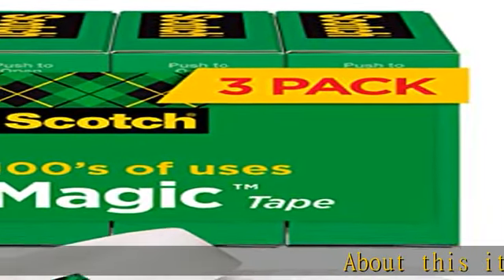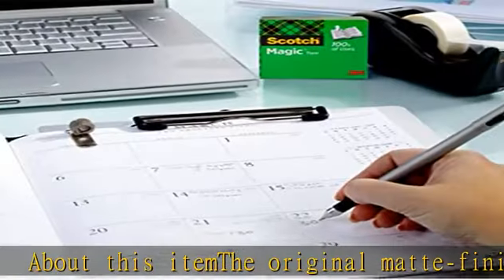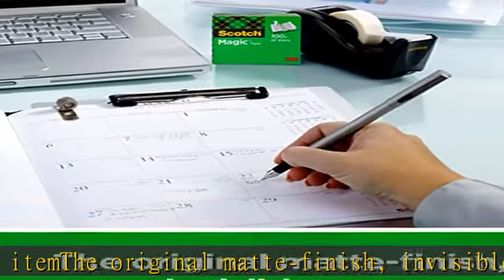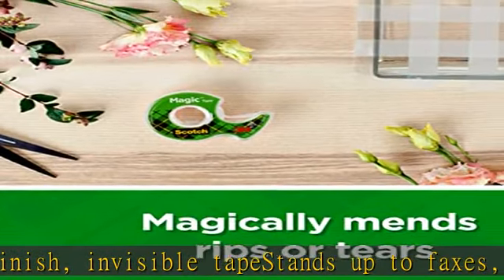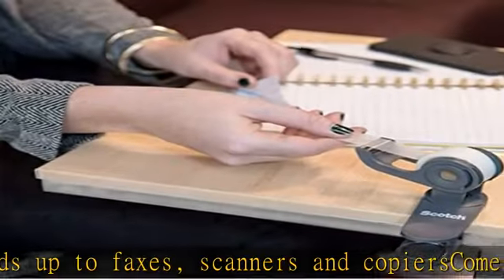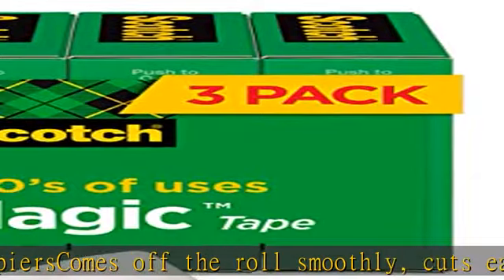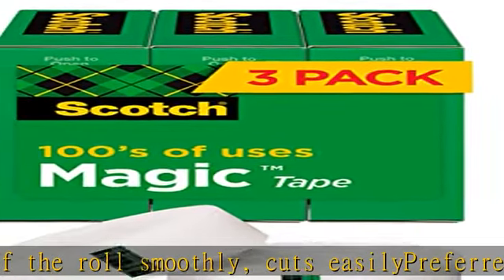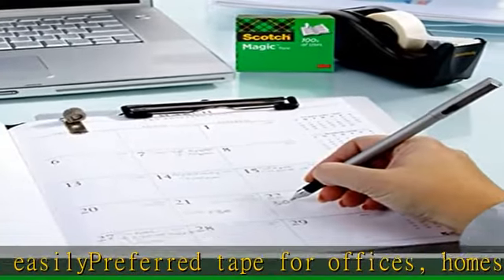Scotch Magic Tape, 3 Rolls, Numerous Applications, Invisible, Engineered for Repairing, 3/4 x 1000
Scotch Magic Tape, 3 Rolls, Numerous Applications, Invisible, Engineered for Repairing, 3/4 x 1000 Inches, Boxed (810K3)